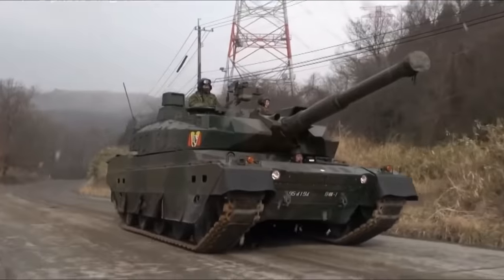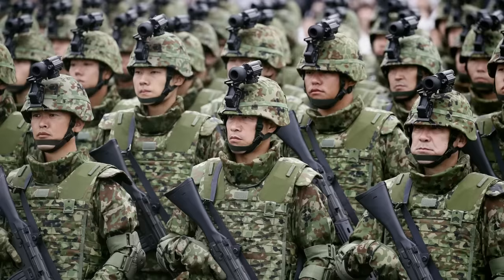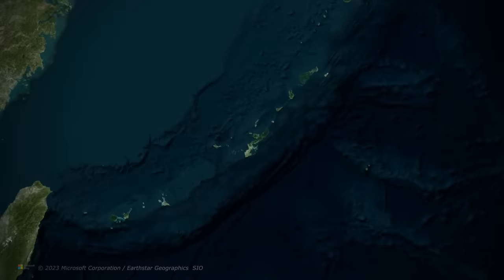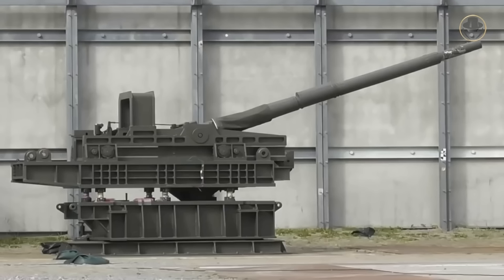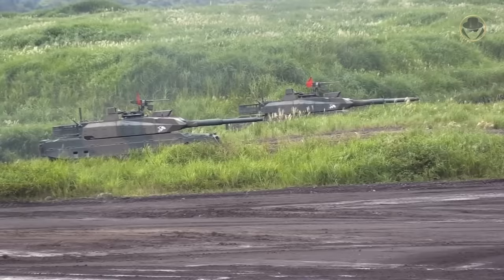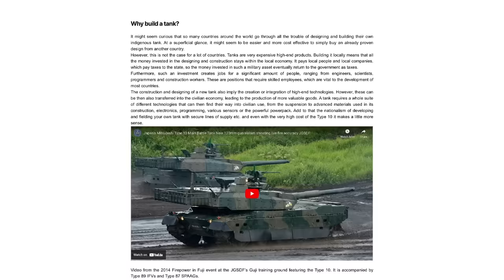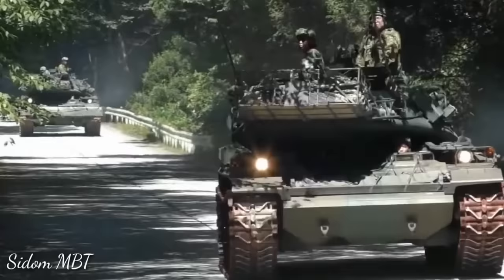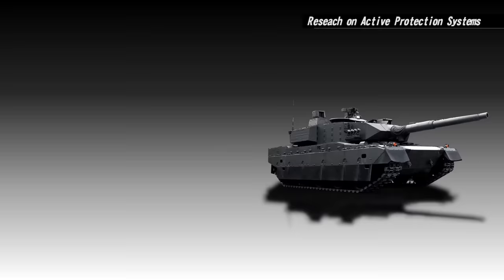The Truth About Japan's New Type-10 Tank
Is Japans new TYPE-10 Main Battle tank really under armored or is it actually amazing? As Japan moves to meet their massive military rearmament goal to double their defense budget, all eyes are turning to their own homemade Mitsubishi Type 10 main battle tank with its bling bling nano crystal Japanese steel armor. That might actually explain why it’s the world’s second most expensive tank ever produced at $9.8 million dollars per unit.

The first prototype for the new Japanese tank rolled off the Mitsubishi production line in 2006. The Type 10 has three separate weight loadouts to give the Japanese military more flexibility in how the tank is transported and deployed. The minimum loadout comes in at just 40 tons, which is much easier on Japan’s infrastructure and allows the tank to use 84% of their 17,920 total bridges in the country while most other Western designs could barely use 40%

Written by: Chris Cappy & Diego Aceituno
Edited by: Savvy Studios